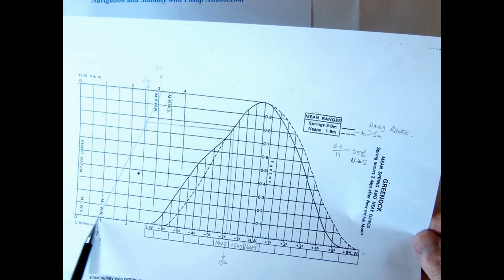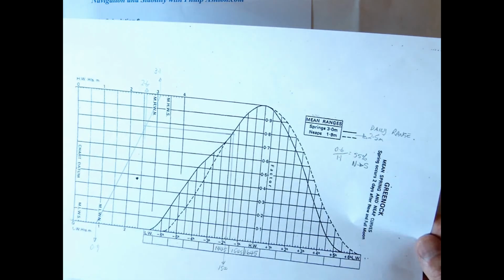SQA CM European Port Tides